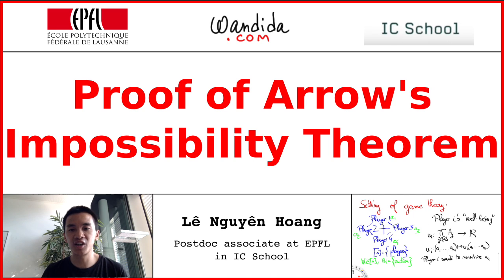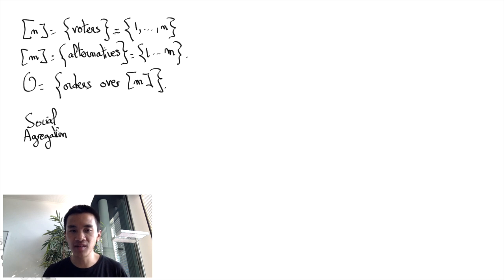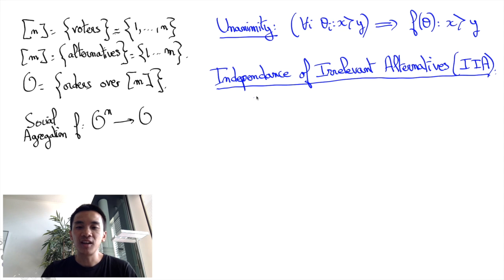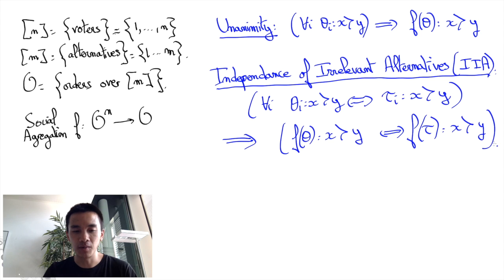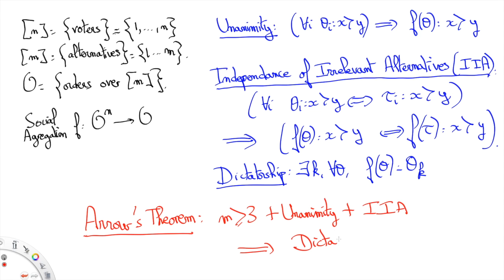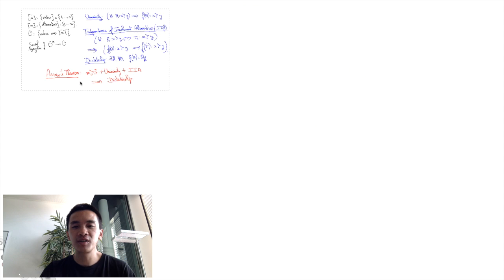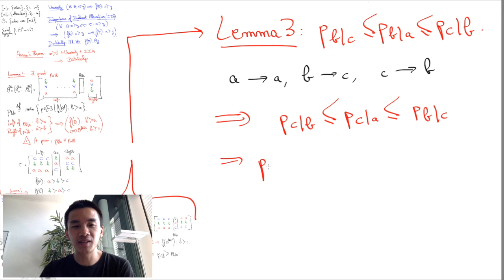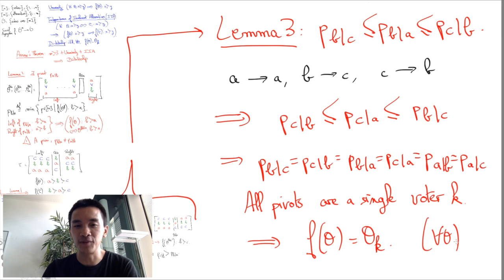Proof of Arrow's Impossibility Theorem | Lê Nguyên Hoang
This video presents a proof of Arrow's impossibility theorem.